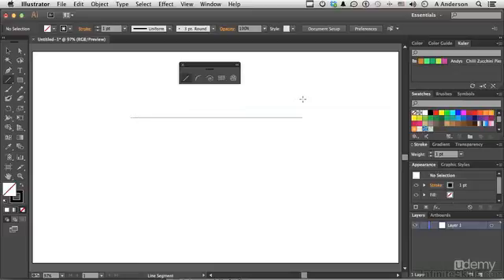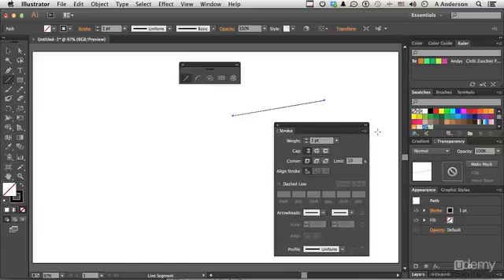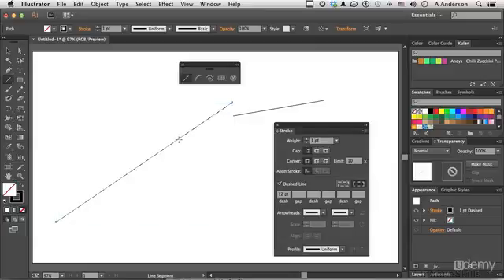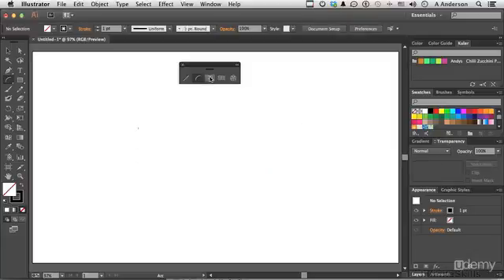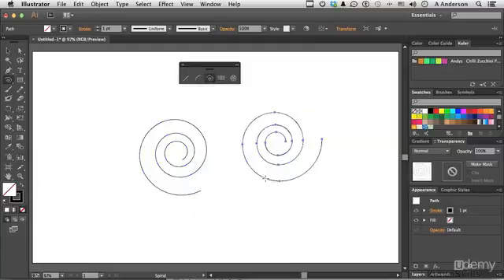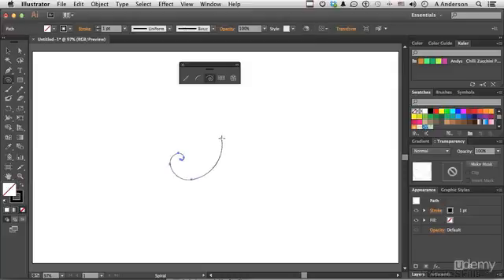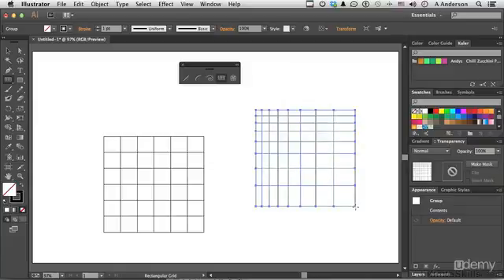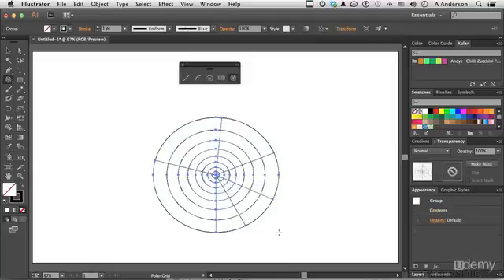047 Lesson 47 Adobe Illustrator CC